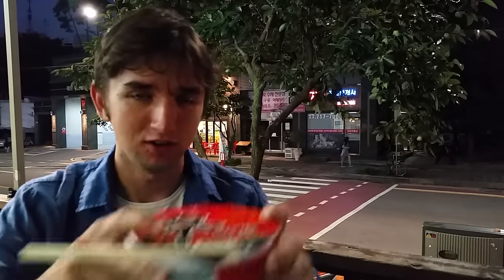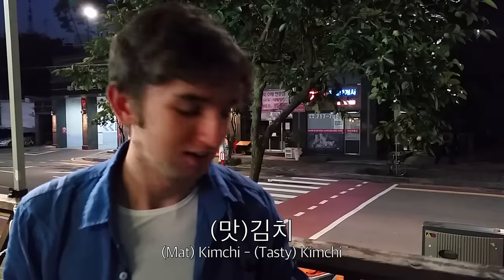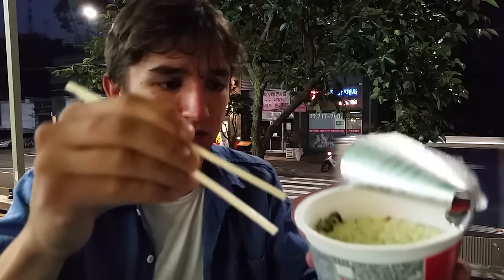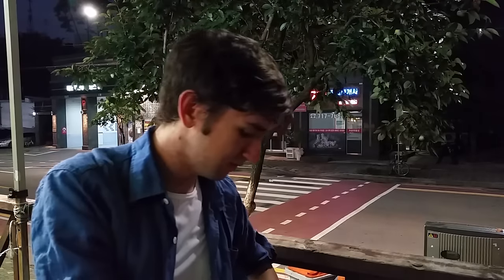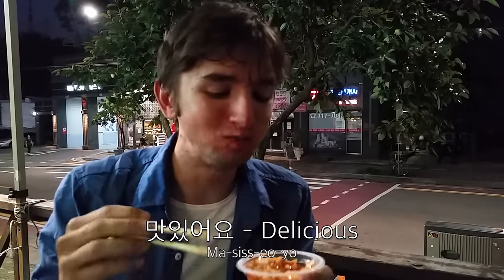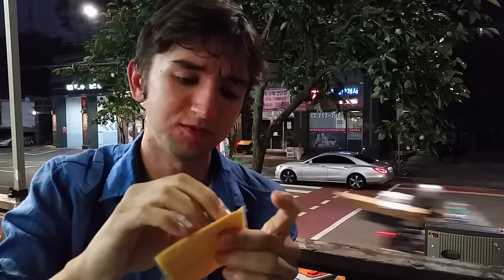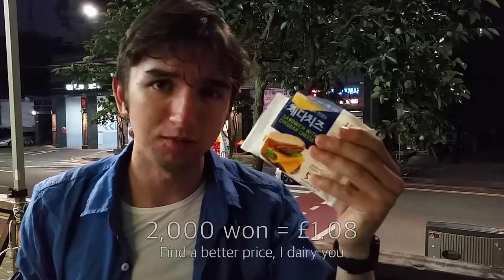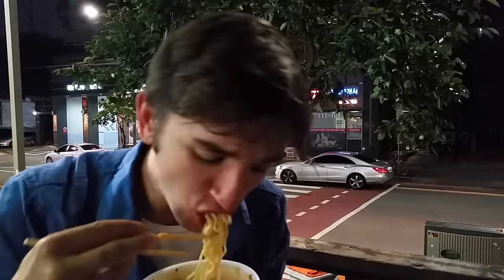Korean Eats - Episode 6 - Ramyun/Ramen (라면)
This episode features a classic convenience food, popular the world over with students and anybody looking for a high flavour-to-time and flavour-to-cost ratio: ramen AKA ramyun here in Korea. Thanks to some cameo appearances by other convenience foods, this is quite a filling and flavourful bowl of deliciousness.

Some words for you:

- Ramen (라면/Ramyeon pronounced rah-myuhn)
- Boiled Eggs (삶은계란/Salmeungyeran pronounced Sal-meun-gyeh-(r/l)an)
- Kimchi (김치/kimchi pronounced kim chee)
- Cheddar Cheese (체다치즈/Chedachijeu prounounced che-dah-chi-(z/j)uh)
- Milk (우유/uyu pronounced oo yoo)
- Delicious (맛있어요/masisseoyo pronounced mah-shiss-oh-yo)
- Waiting (기다리에요/kidarieyo pronounced kee-dah-ree-eh-yo)
- Eating (먹어요/mokeoyo pronounced moh-go-yo)

EXTRA LINKS HERE

ABOUT KOREAN EATS

I've moved to Seoul, South Korea for 3 months! While I'm there I'm documenting my time on video for friends, family and anybody else who might be interested.

This is the fourth in a series of videos featuring a number of different interesting food you can find in and eat straight out of Korean convenience stores, which are an infamous treasure trove of culinary delights.

CREDITS

Camera work by Richard Irvine and cider acquisition services by Richard Irvine